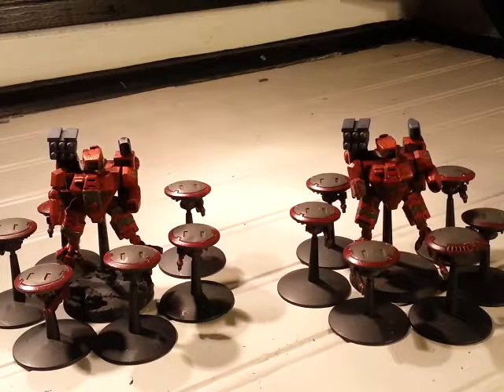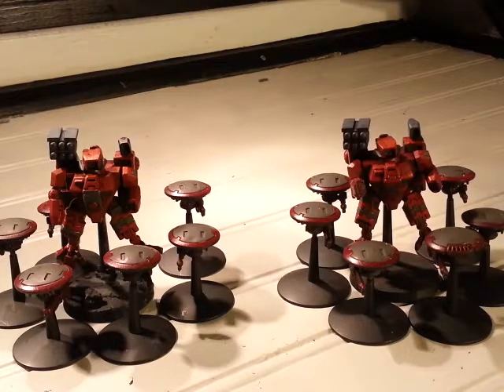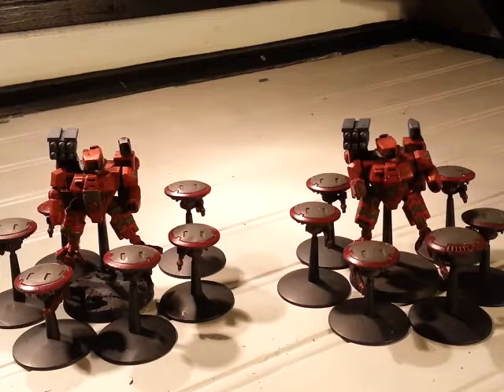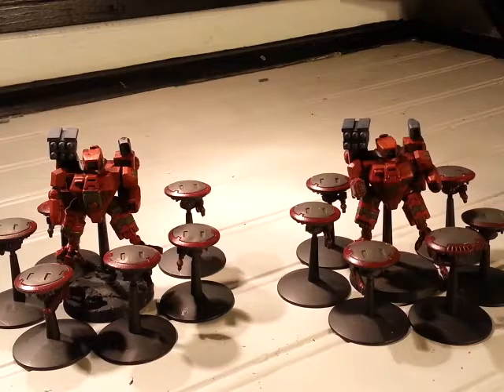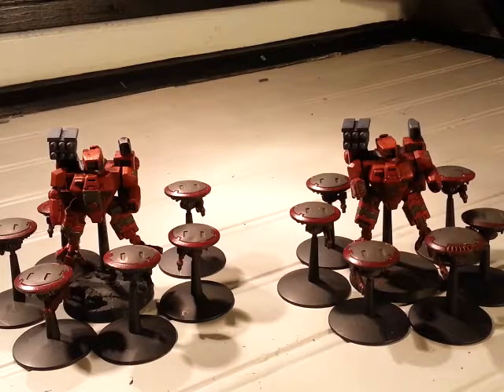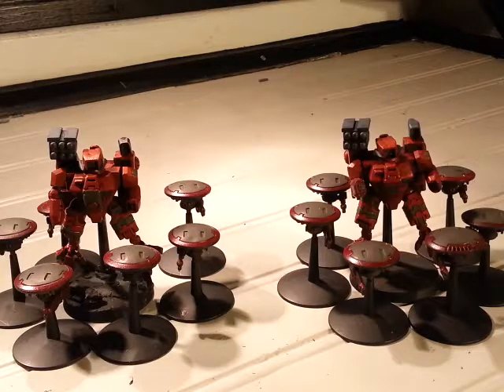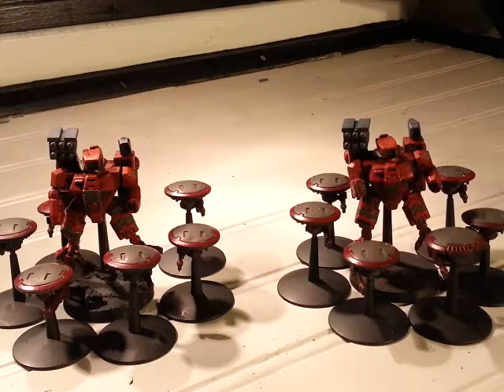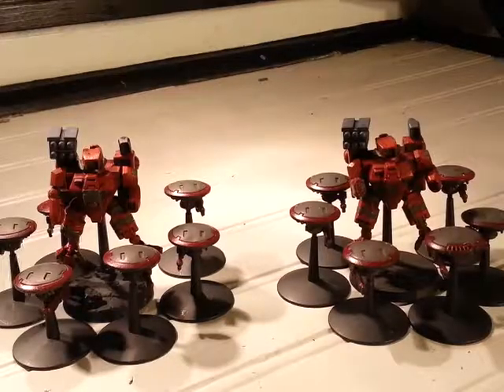Tau Battlesuits Part 4: Commanders and Drones